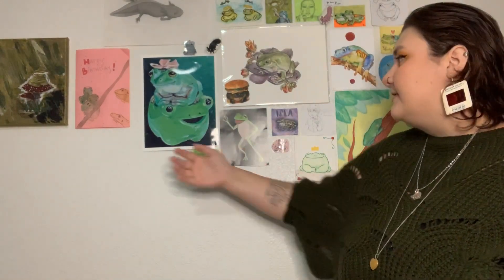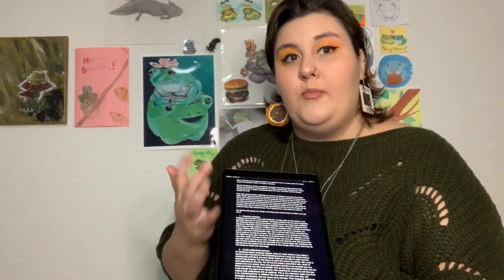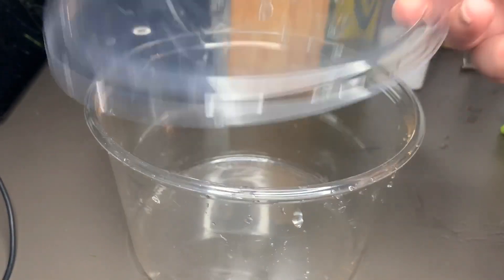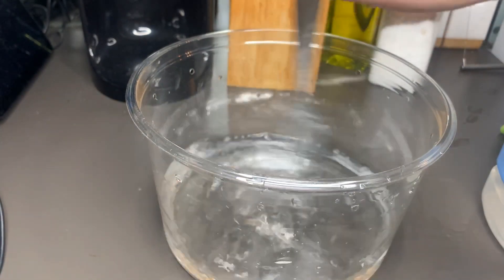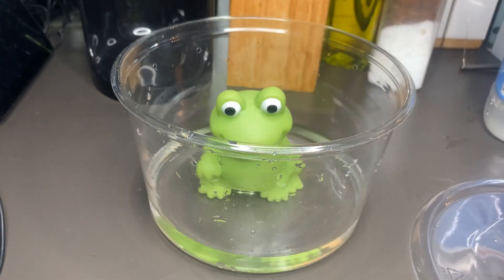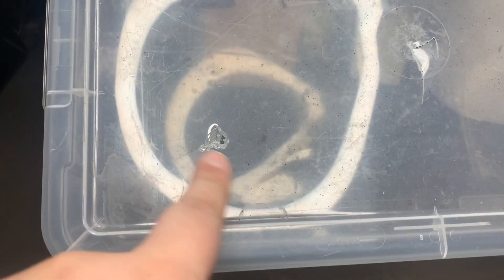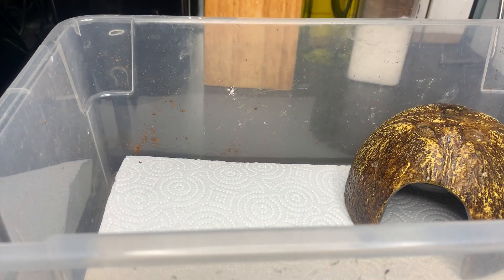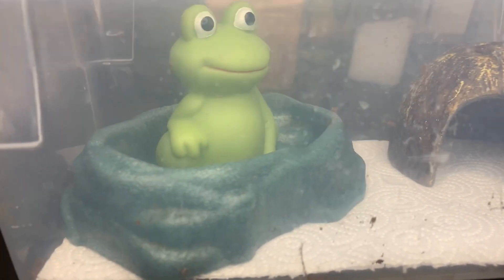FIRST AID + HEALTH TIPS FOR FROGS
Hey friends, long time no see! In this video I’m going to show you some first aid, explain how to diagnose illnesses, at home treatments, and much more. I hope one long video makes up for the time I’ve been gone. I apologize for my awkwardness, I’m getting used to the camera again plus this is pretty serious. It kinda felt like I was presenting a power point to a tenth grade class lol... I’ll have much more fun and frog filled videos in the next couple weeks! (Yes I said weeks, as in I’m going to be uploading regularly). So stick around and I promise there is much more fun around the corner! I’m not too sure why the video is so low quality or has glitches throughout I apologize for that, I think the file may have gotten a little messed up during the upload (it was a bit of a female dog to even get through processing since it’s so long).